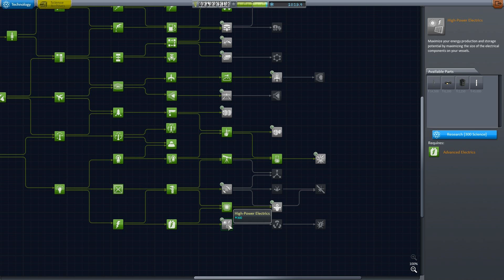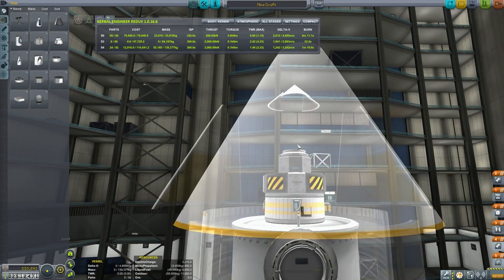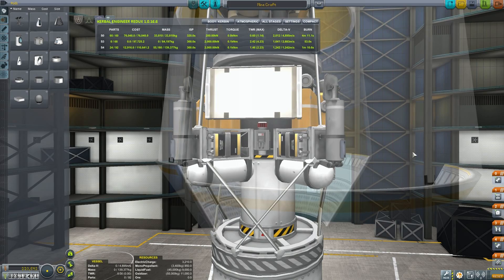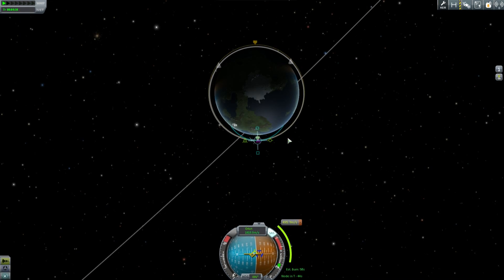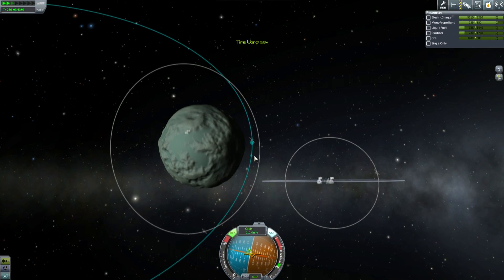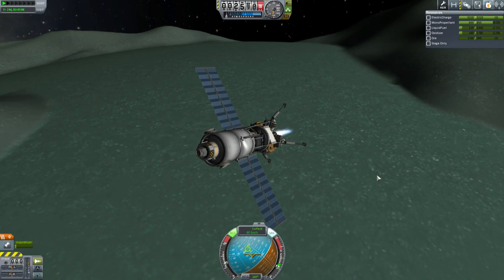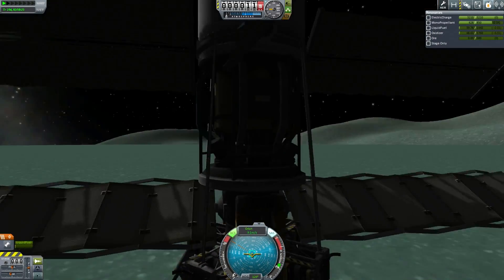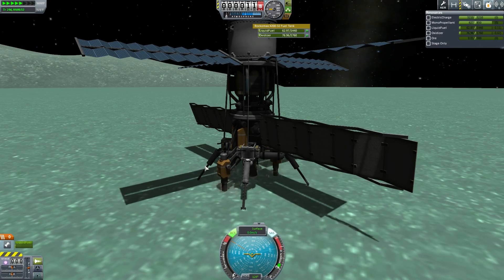Kerbal Space Program - Career Mode - Part 30 - Resource Mining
The final part of this playthrough, demoing the construction of a resource mining and refining rig this design is obviously sub optimal, but it packs all the necessary parts into a 140 ton launch vehicle, meaning you can launch it with the Tier 2 launchpad.